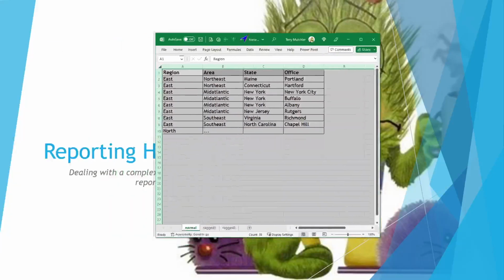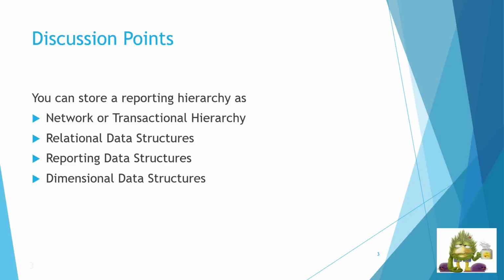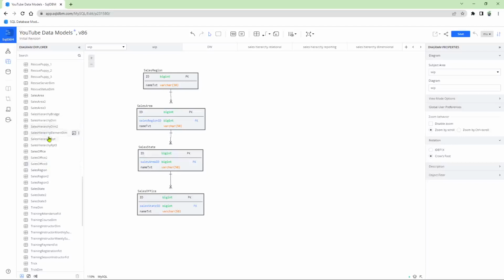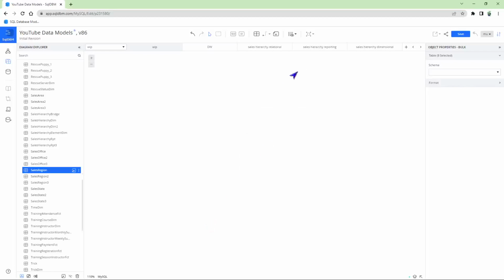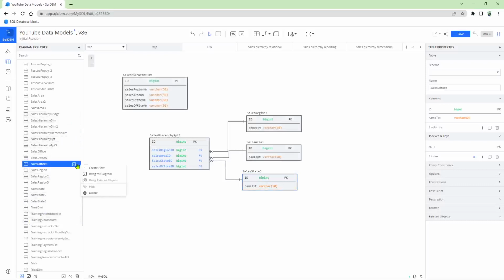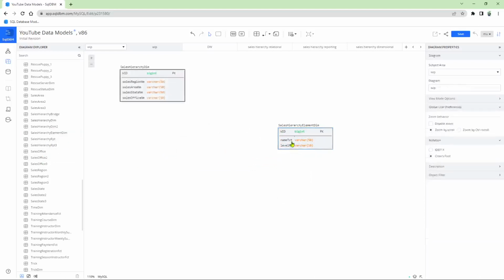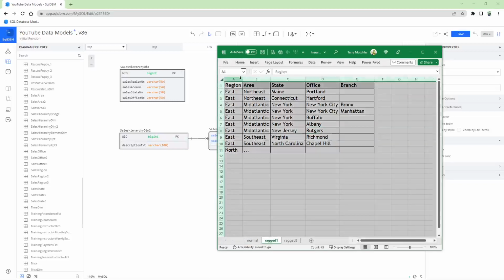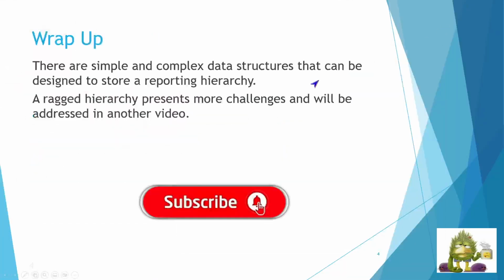Data Models for a Reporting Hierarchy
Standard reporting incorporates hierarchies to provide rollup structures. Typically, these hierarchies are maintained by a specific department, such as the Sales team, and are not contained in an OLTP system. As a data analyst you will be required to present information within the hierarchical structure for reporting.
This video will present multiple methods for storing the reporting hierarchies in a reporting database. Do not confuse this reporting data with network or transactional hierarchies.